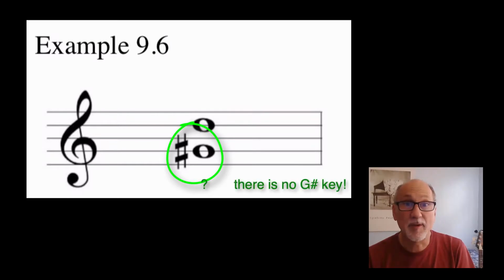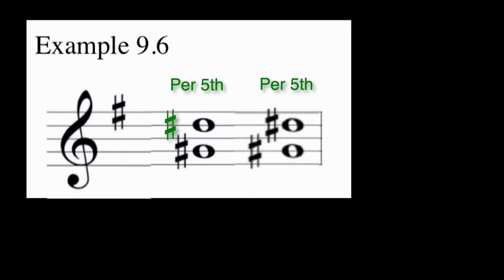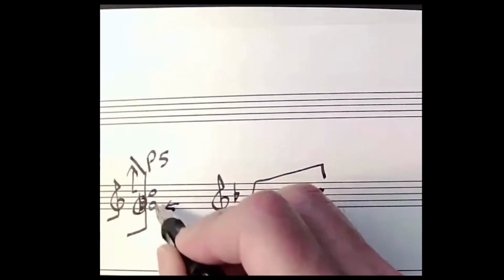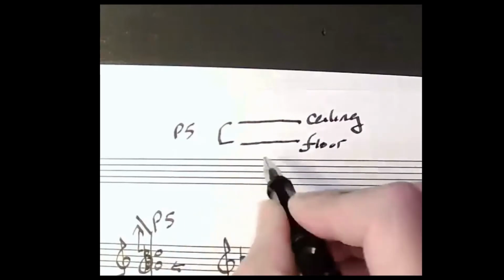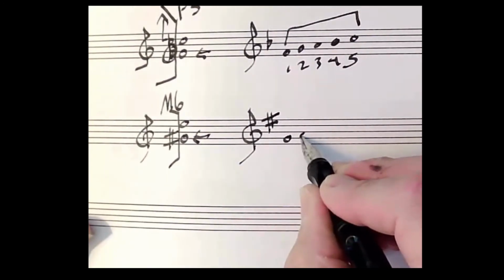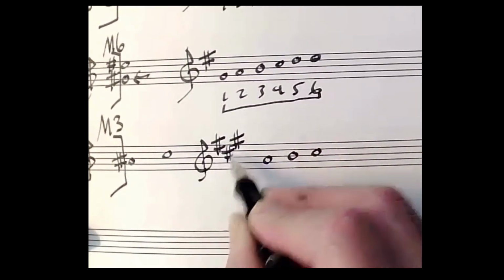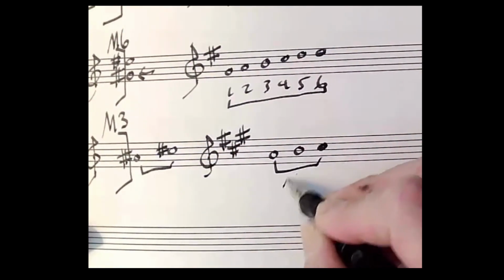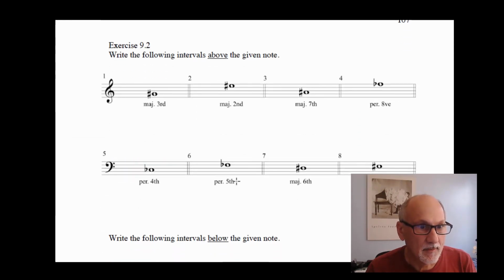Writing more Difficult Intervals. Book 1, Ch. 9, part 3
Writing more difficult intervals - when the bottom note cannot be represented by a key signature.